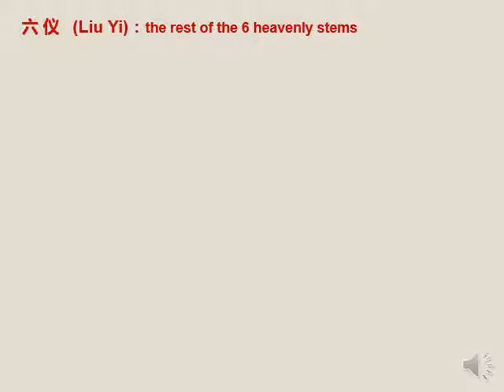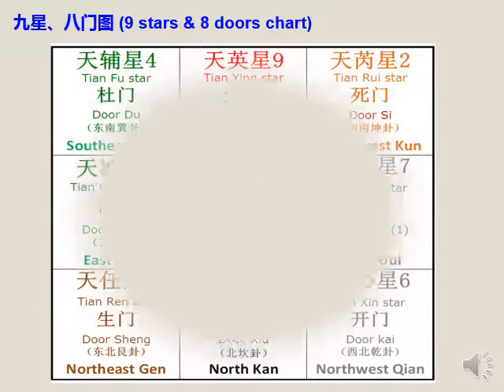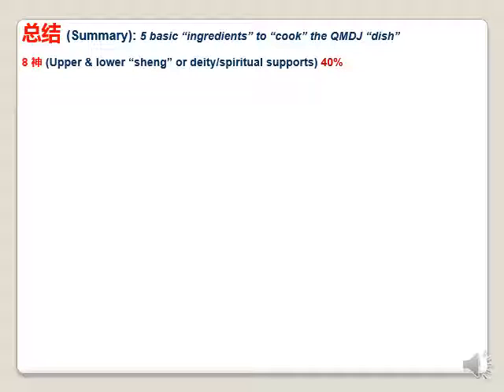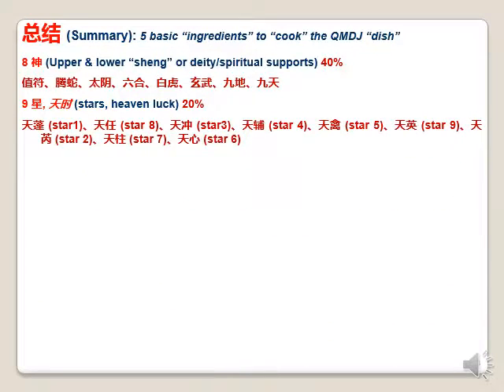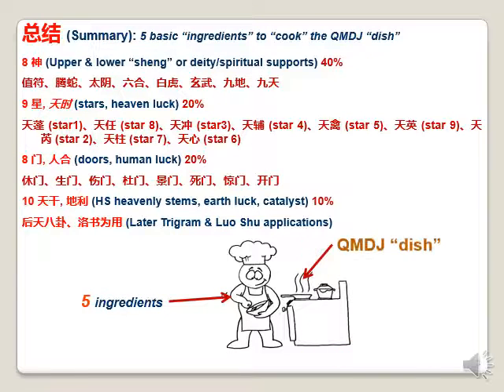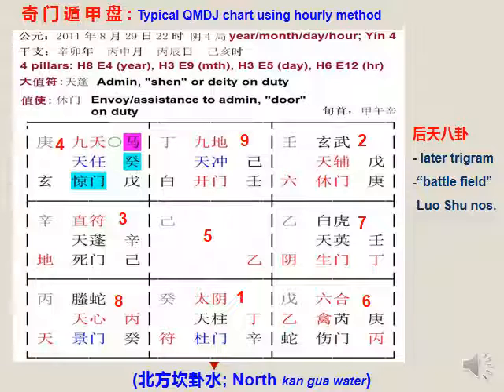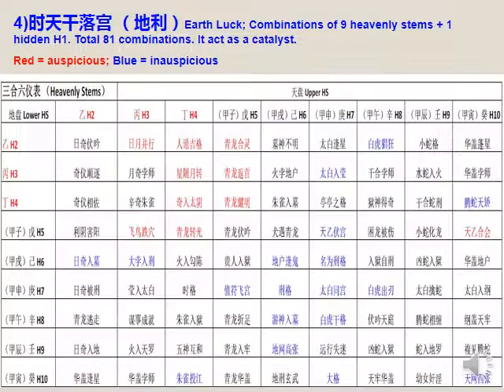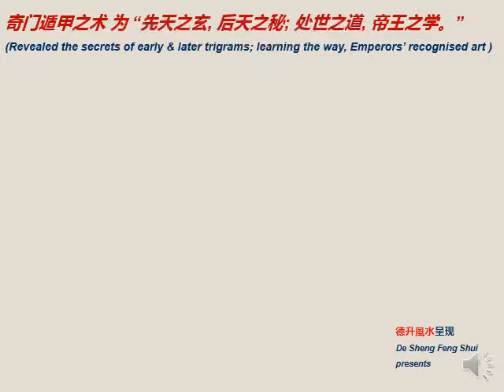奇門遁甲基本知识 QMDJ Basics part 02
part 02, in English.